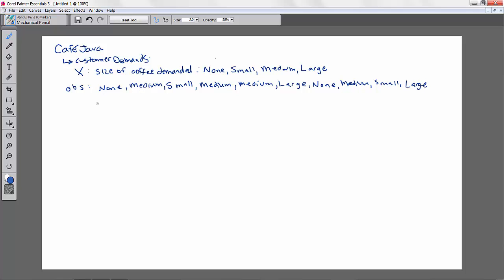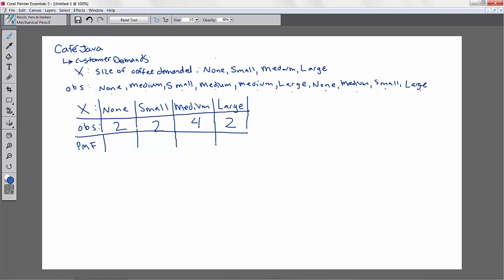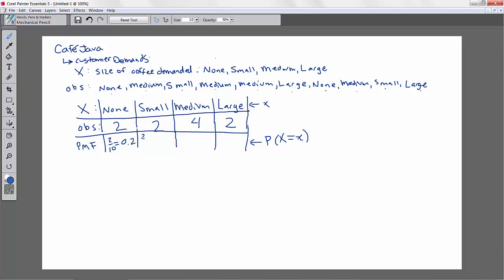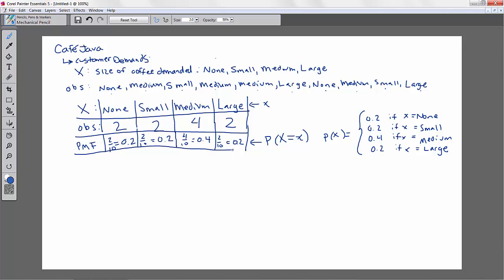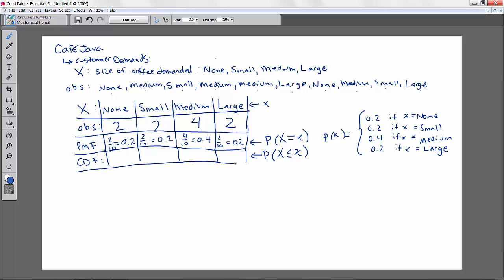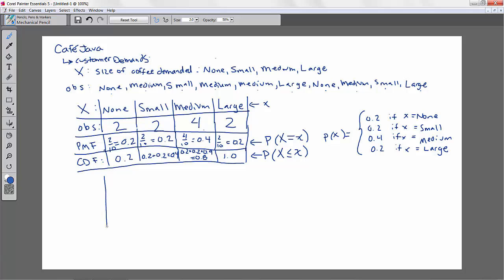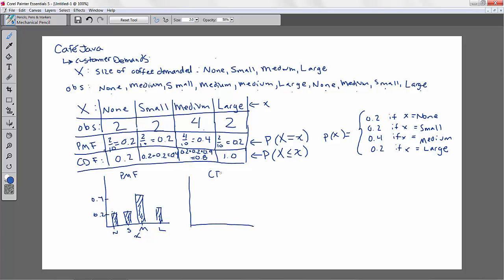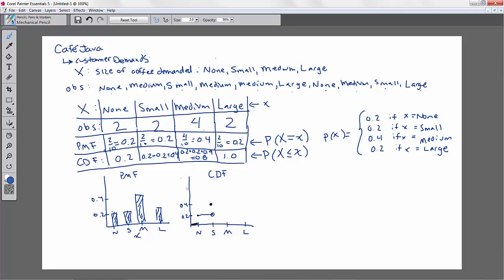Cafe Java Discrete Probability Distribution Tutorial (by Hand)